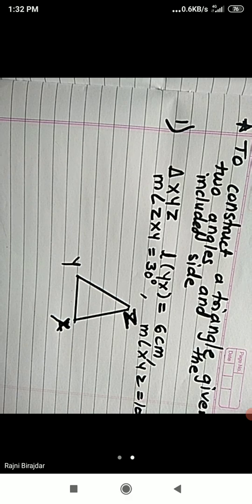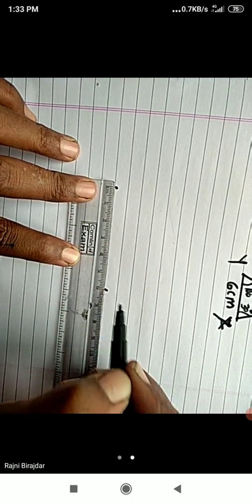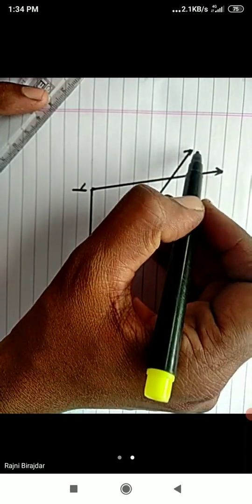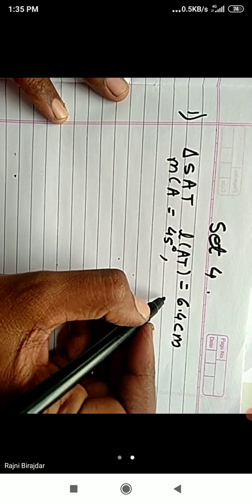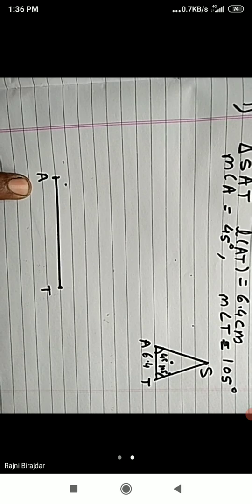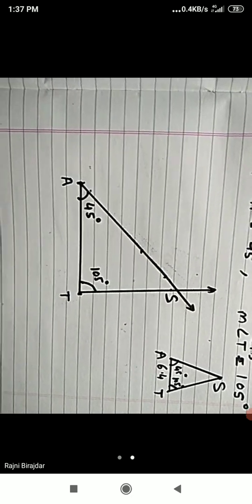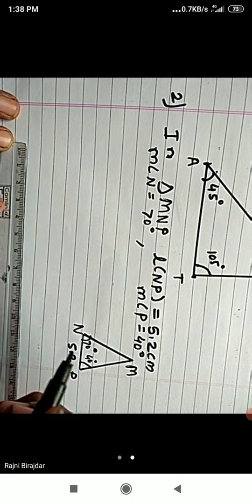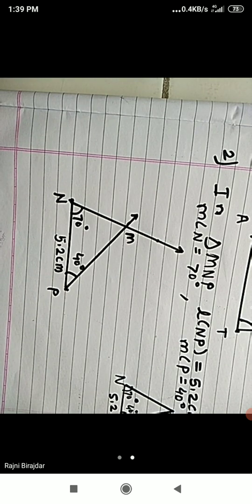5 July 2021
Vll Maths practice set 4